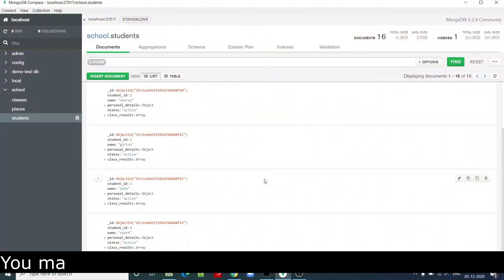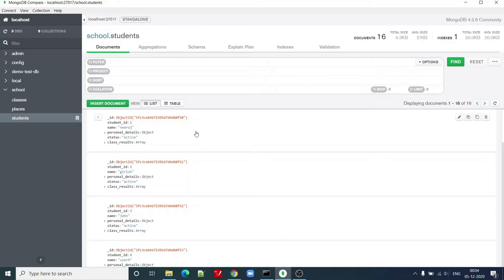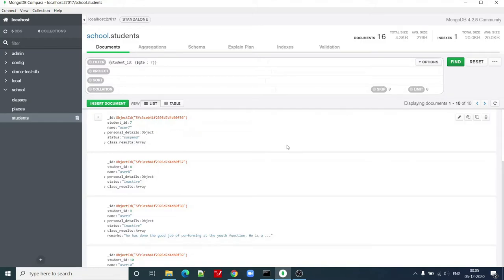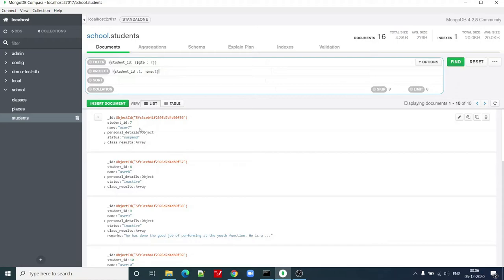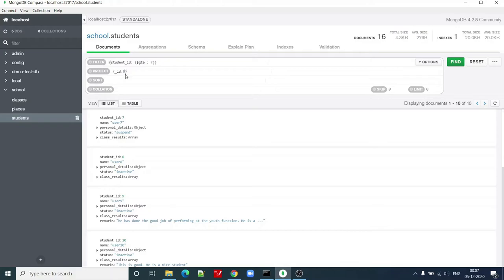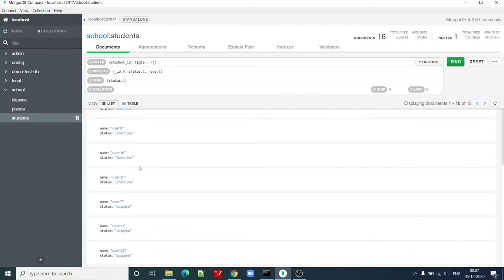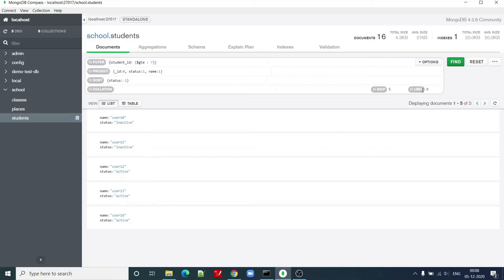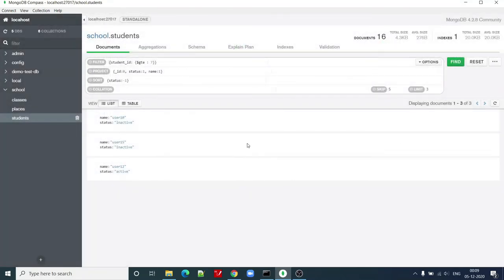MongoDB Compass Queries and Filters Exploration | MongoDB Graphical User Interface | Best GUI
How MongoDB Compass can be used to write queries and filter results.

MongoDB Compass also provides and option to export queries in to programming language of your choice.  For example, NodeJs, Python etc.
View MongoDB Compass examples.
MongoDB compass can make your/developer's life easier to work with MongoDB.

How do you query a compass?
What is MongoDB compass used for?
What is MongoDB compass?
Is MongoDB Compass necessary?